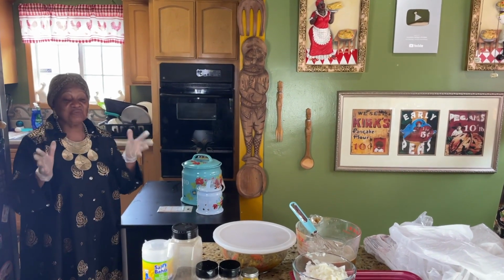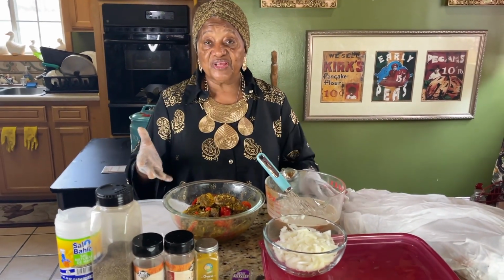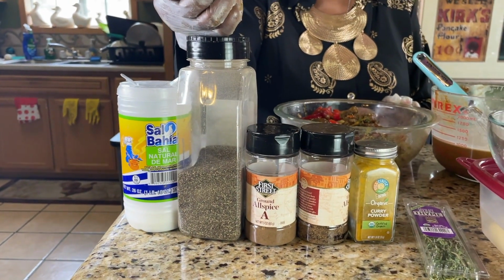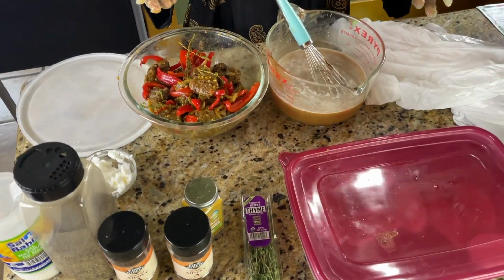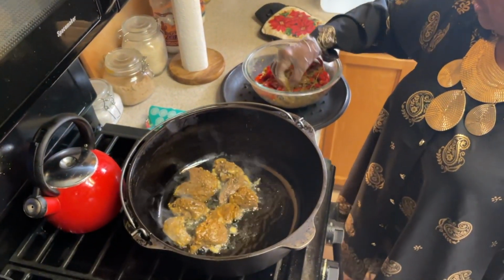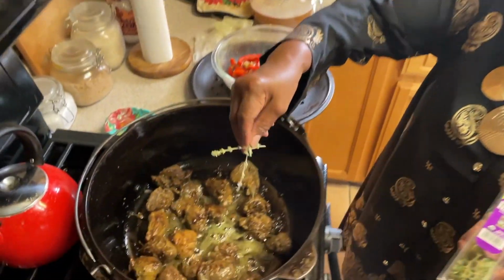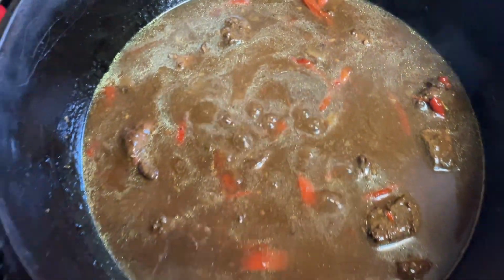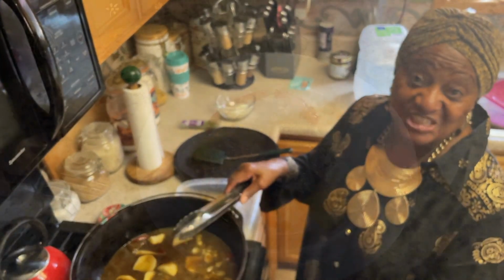GRANDMA DA'THY'S SCRUMPTIOUS CURRY GOAT!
Thank you for clicking on this video and watching me orchestrate this delicious SOUL FOOD RECIPES! MY SCRUMPTIOUS CURRY GOAT. More delicious videos coming your way very soon.. HAPPY EATING TO YOU!!!

MY 31 DAY JOURNAL "PEACE IS"

**VIDEO FILMED, EDITED/IN COLLABORATION WITH EDL ENTERTAINMENT